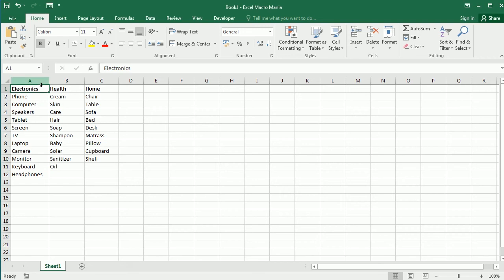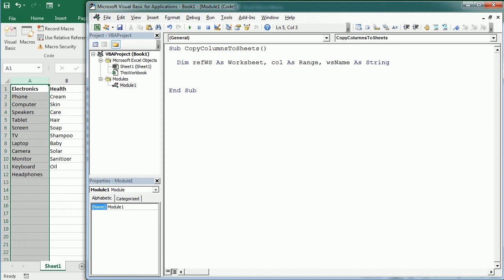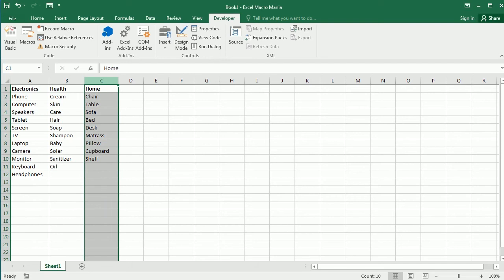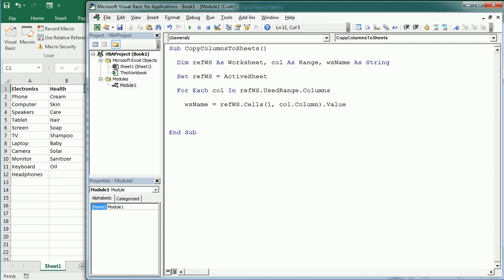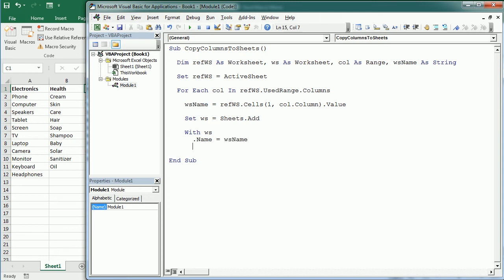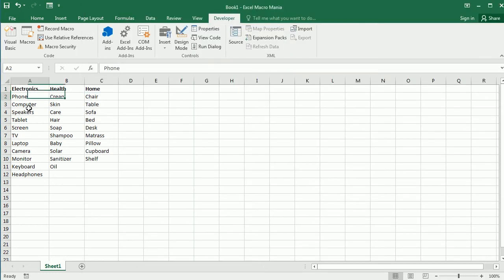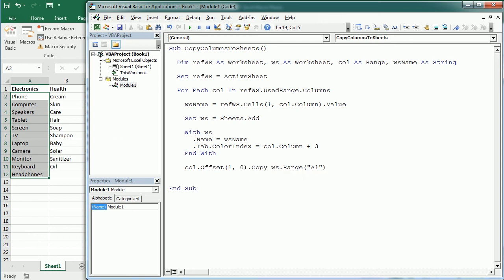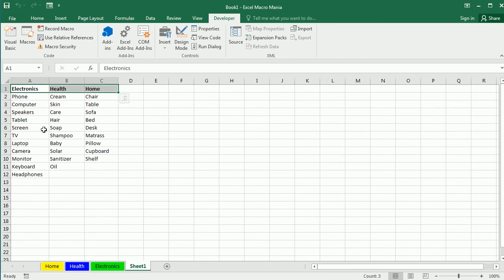Copy Columns To Separate Sheets Excel VBA Macro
In this video we see how to copy columns with data to separate sheets in Excel using VBA macros. This is useful when dealing with many columns that need to be moved to other sheets to have a separate record for the data in each column or maybe do some further analysis or report. The macro loops through each column in the reference worksheet and creates a new sheet with the name of the column header, while copying the rest of the data to the first column in that new sheet. The macro also sets a different tab color for each new sheet.